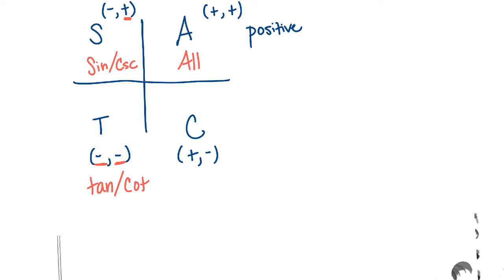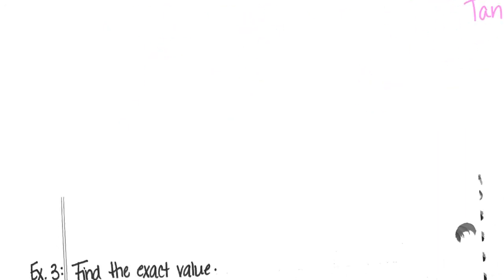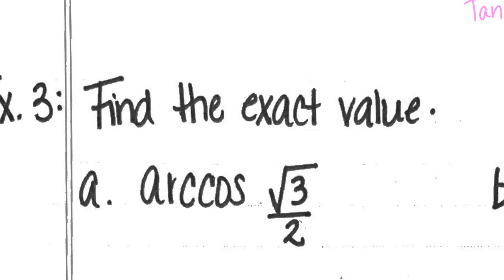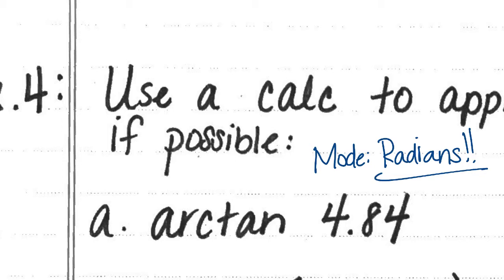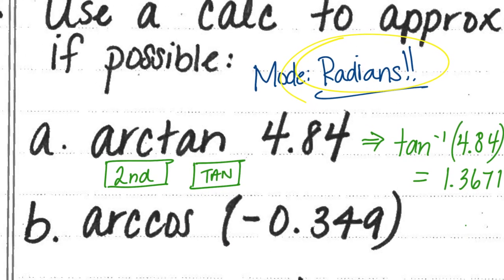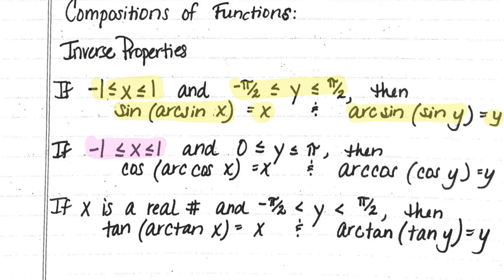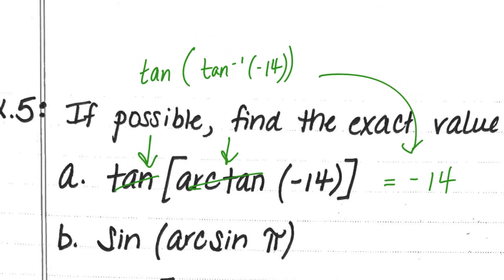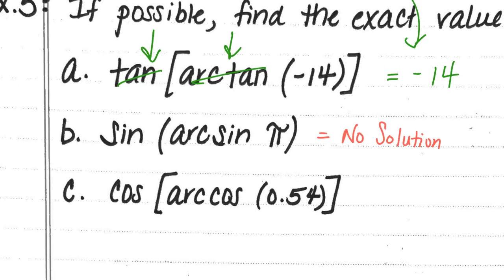Precalc 4.7b ArcSin Arccos Arctan